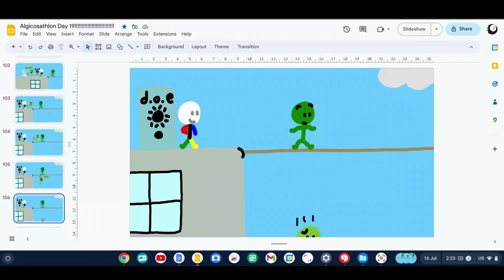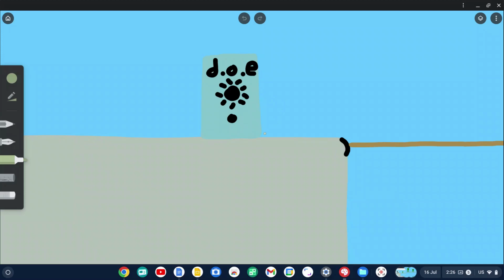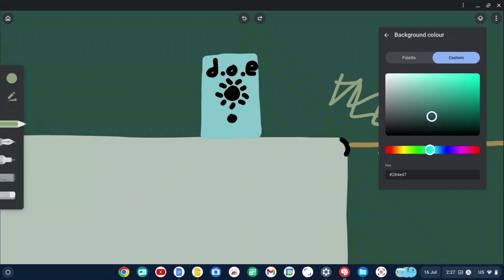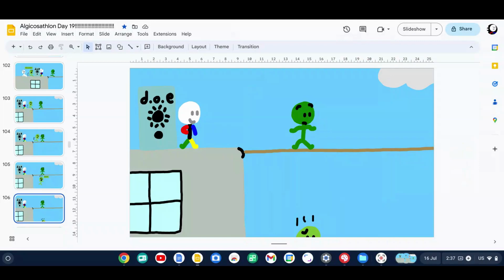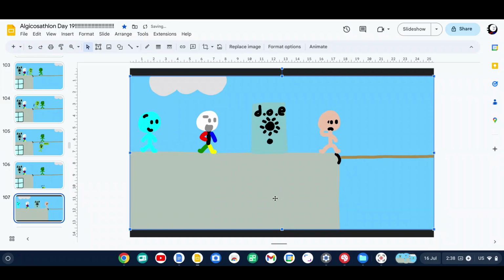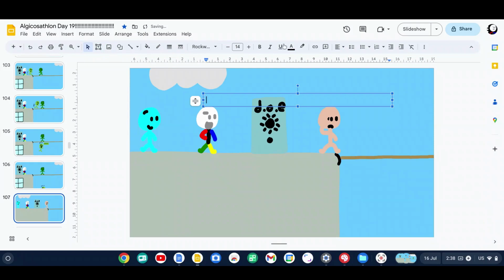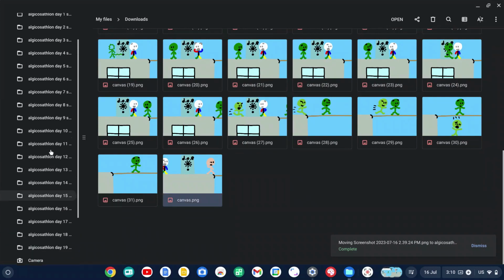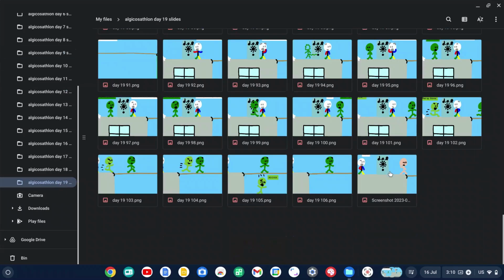How I make my Algicosathlon! (Day 19 behind the scenes)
Hope you all enjoy this video! It was pretty fun to make.